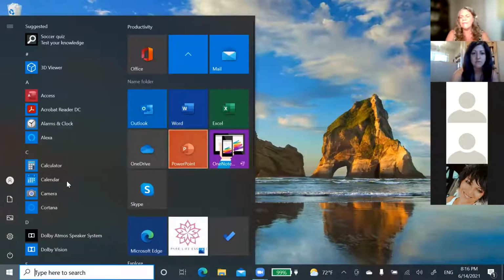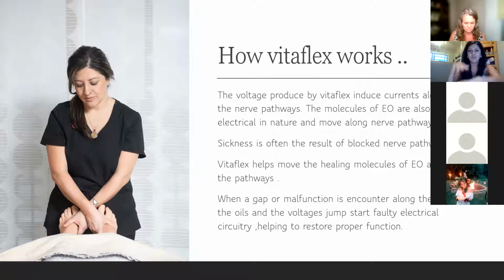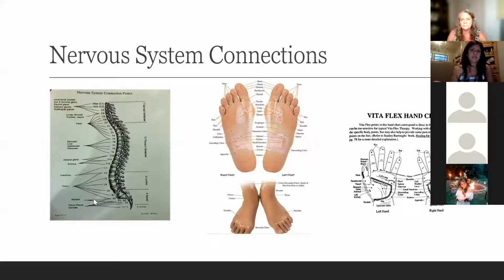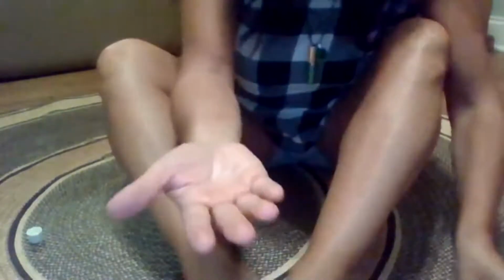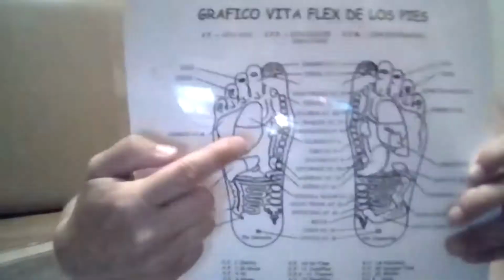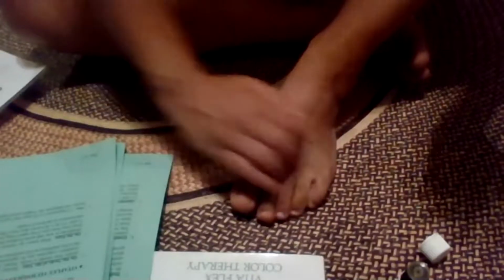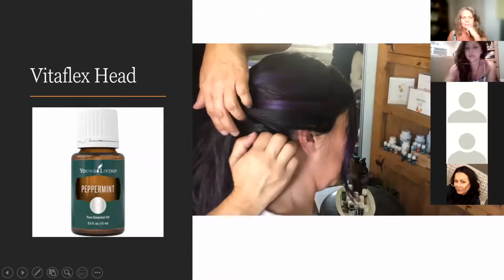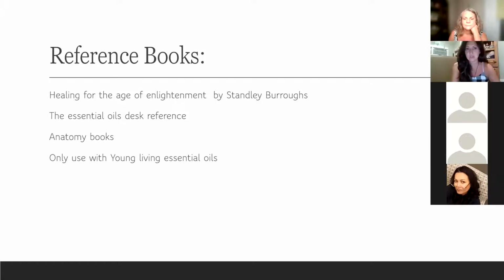Practicing VitaFlex with AnaMaria Diaz Brenson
Let's practice together working the VitaFlex points or "press and release" technique to maximize the wellbeing.
They are simple touches that are easy to learn.

This technique is based on the term created by Stanley Burroughs from the phrase “vitality through reflexes“
Let’s have fun and make our system work even better as we apply our oils and the gentle touch in our feet!
Oils to have handy tonight:
Peppermint
Levander
DiGize
Marjoram
Cypress
Helichrysum
Aroma Life
Trauma Life
Fennel